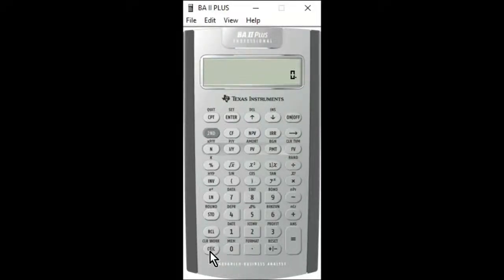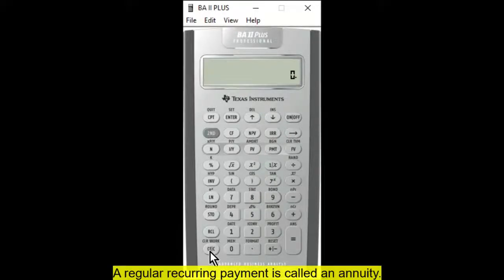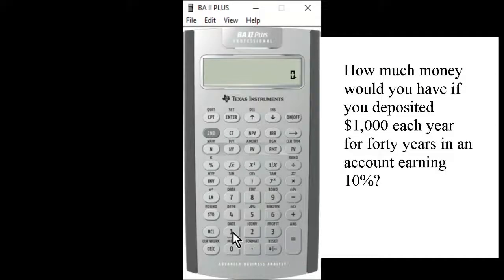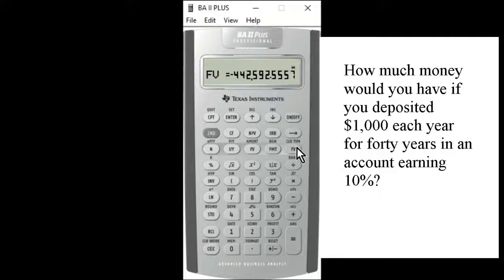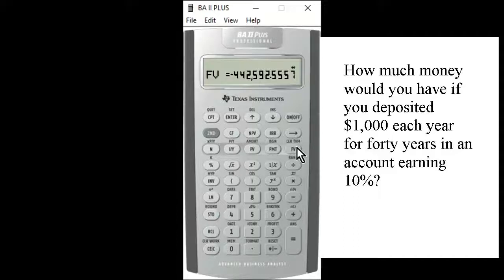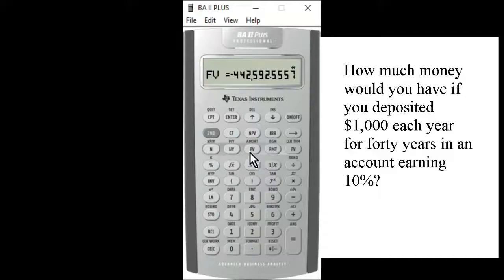Calc FV PMT Edit